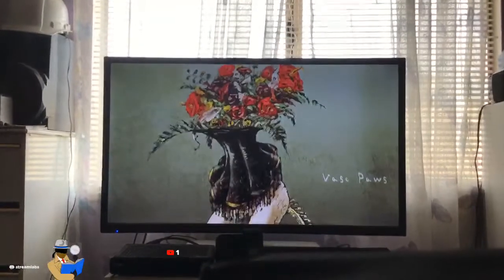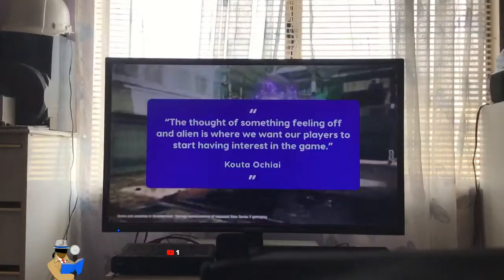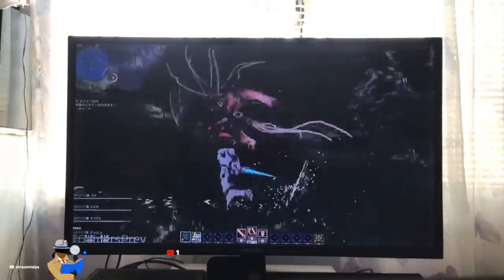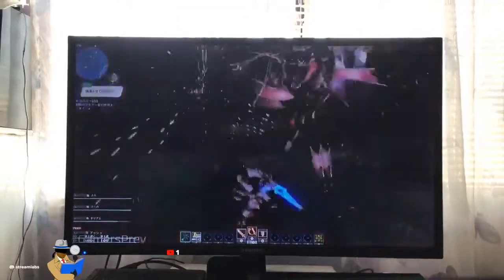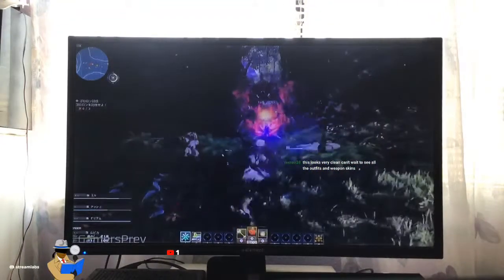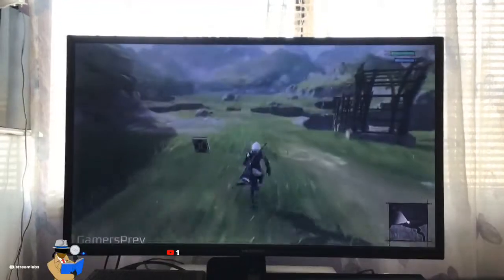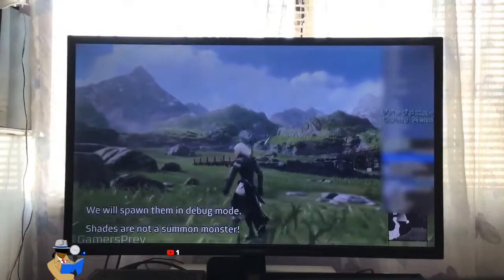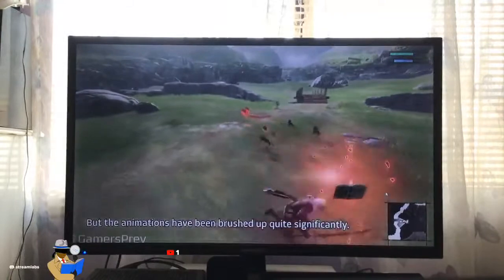Tokyo Game Show 2020 Post Discussion - NieR Replicant, Info and more stuff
Share your thoughts on the Tokyo Game Show that went on for the past 5 days. Let’s discuss what we think about it and our Mose favorite highlights of it. I can tell you mine is most definitely everything I wanted to know about the NieR series.

Timeline:

0:00 - Start
25:30 - NieR Replicant Remaster & Reincarnation News
1:04:00 - Scarlet Nexus Trailer Reactions
1:15:41 - Sword Art Online Alicization Lycoris DLC PV Reaction
1:19:35 - Phantasy Star Online 2: New Genesis - Gameplay Demo TGS Reaction
1:45:45 - NieR Replicant Gameplay Demo and Reincarnation TGS Trailer

Here is the link if you want a quick way to find all exhibitions and game companies along with their showcase of video games. You can switch the webpage to English or Spanish as well

My list of livestream rules:

1. Do not mess(aka troll) with people in the streams. There is a time of joking, but don’t act like a jerk to others.
2. No discrimination against any group of people whatsoever.
3. Blind streams means no spoilers PERIOD. And If you aren’t sure what I’ve played, ask me first for permission on spoiler sharing thank you.
4. Do not tell me how to play my games. No backseating allowed.
5. No Sub4subs and self-channel or other channel promos.
6. No arguments over politics and religion please.
7. Swearing is allowed, but please don’t swear at each other. Keep the peace folks.
8. Do not spam in chat and please no begging to become a mod.

Timeouts will be made for first violation, but if you engage in any further violations from there, I’ll block you. Thank you and adhere to the rules of the stream please.